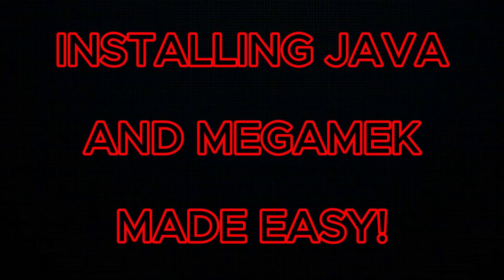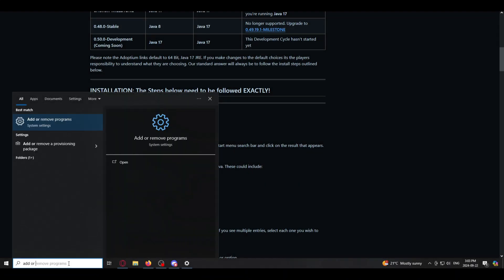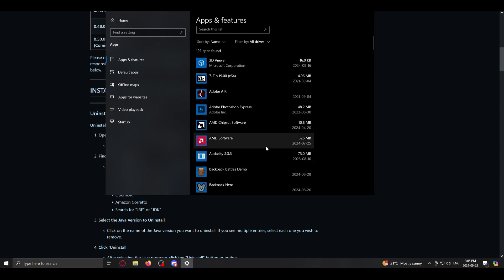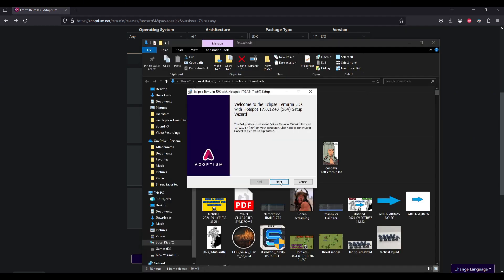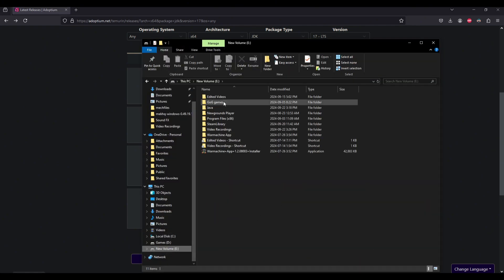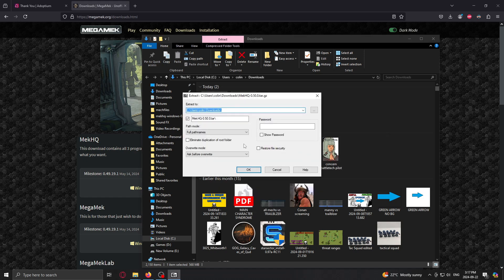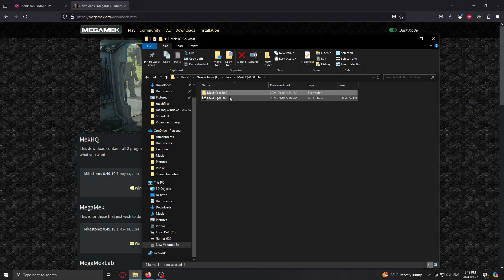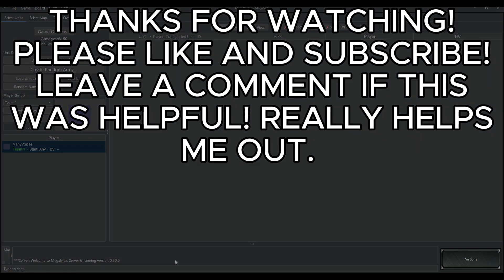How to install Megamek & Java! Play Battletech online!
Hello mechwarriors! Just a quick installation guide for Megamek and Java for anyone who wants to use Megamek! Hope this helps you to start gaming online with your friends! If you're looking to play somewhere check out the MRC!